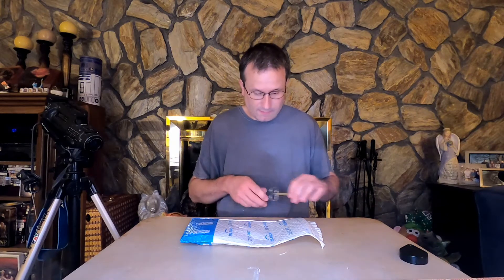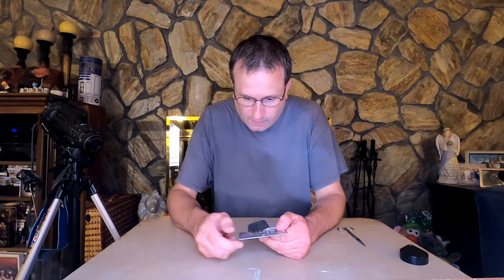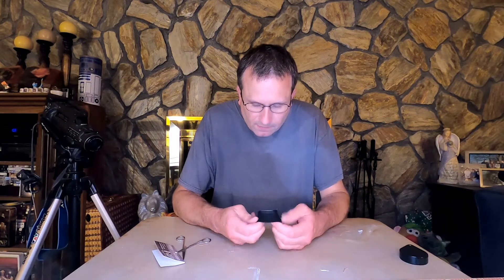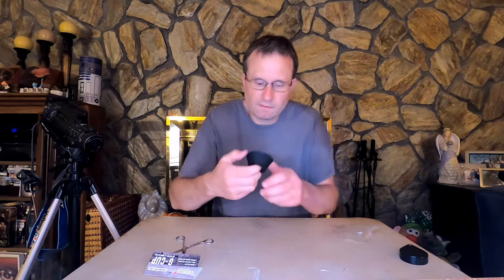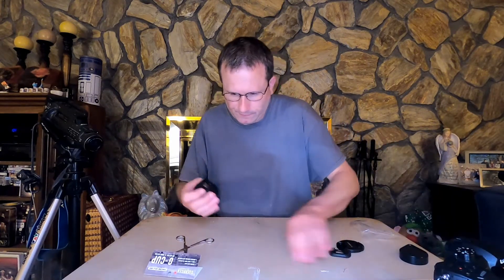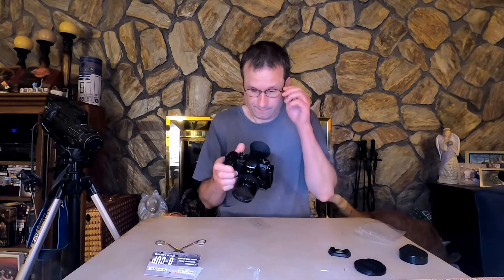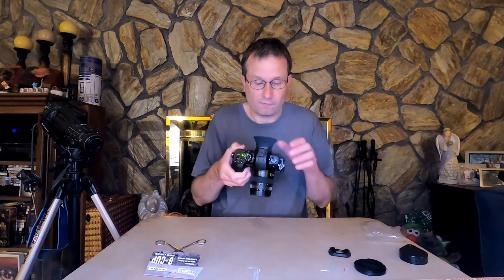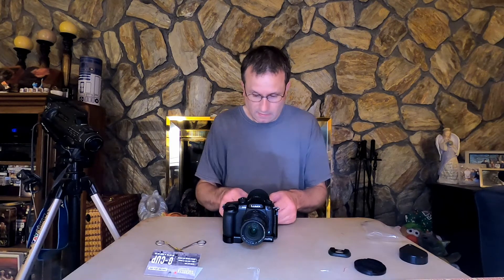GUERRILLA G CUP PANASONIC GH5 & GH5s